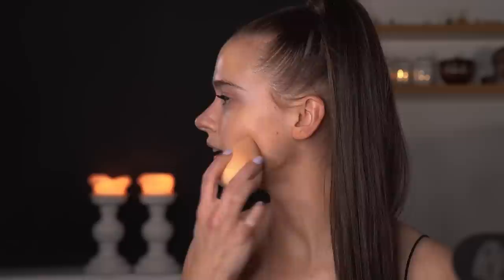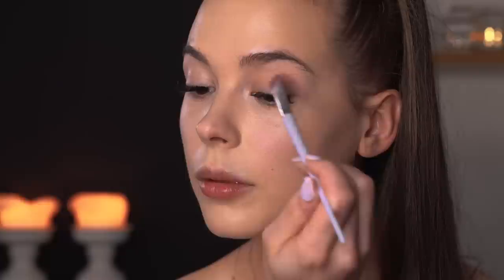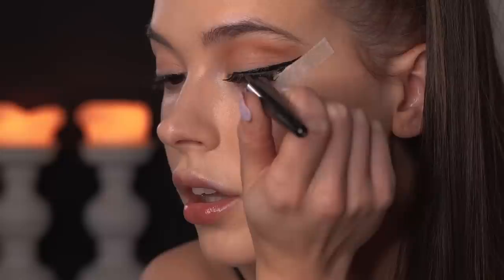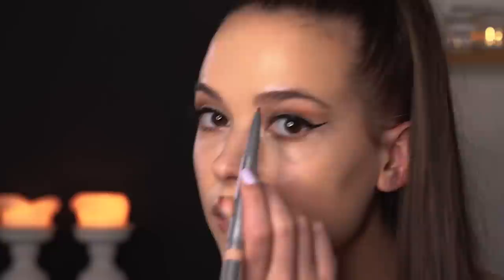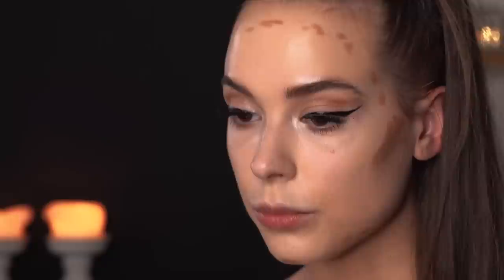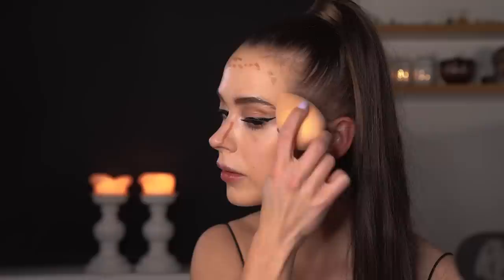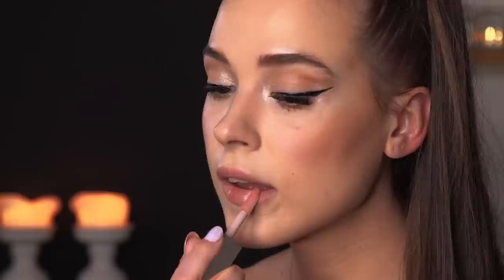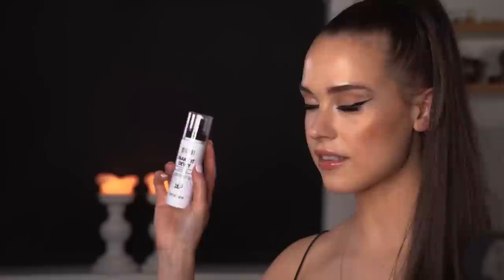ARIANA GRANDE | Inspired MAKEUP TUTORIAL | 2020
This is a makeup tutorial inspired by Ariana Grande's look from the musicvideo
"Break Up With Your Girlfriend".
I hope you like it, and get some tips and tricks on the way.

MAKE UP PRODUCTS:
Fenty Foundation
Foundation (similar product)
Eyeliner: Sandstorm Black & Bold Liquid Eyeliner
Eye Brows
Highlighter: L’Oréal Paris: La Vie En Glow
Fenty Lip gloss
Lipstick: IsaDora Ultra MATT Liquid Lipstick
Setting Spray

Love Josefine